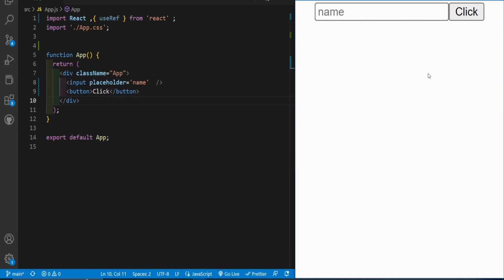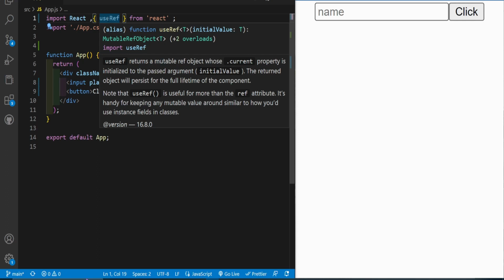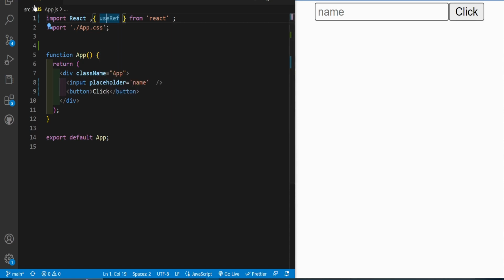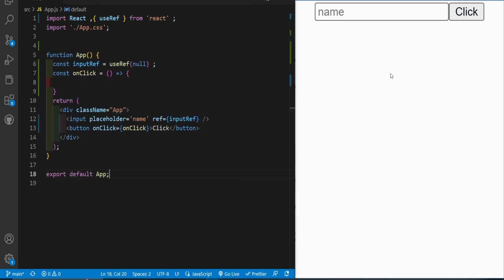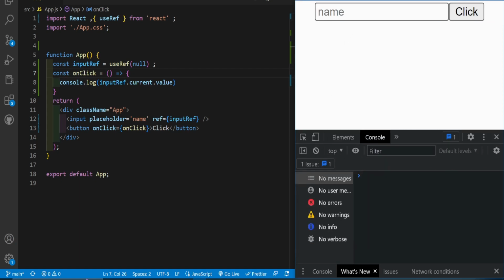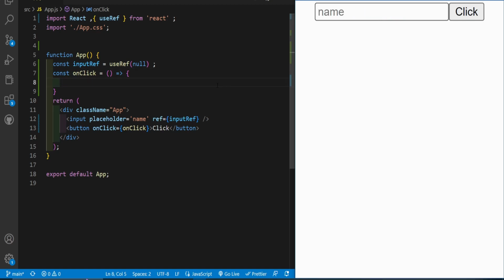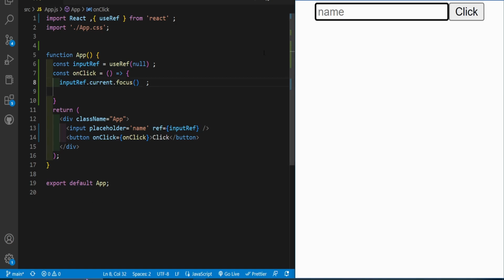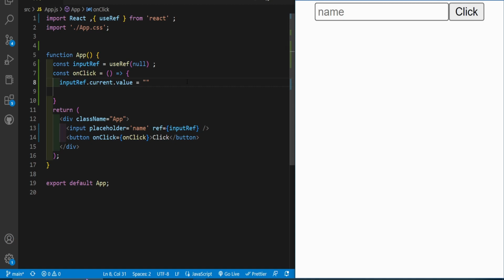Learn useRef In 10 Minutes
I will be covering useRef which is one of the most important hooks in React frontend JavaScript library and the easiest one.  I go over all the main use cases for useRef .

 This is part of a series of React videos where I cover all the important hooks in React.